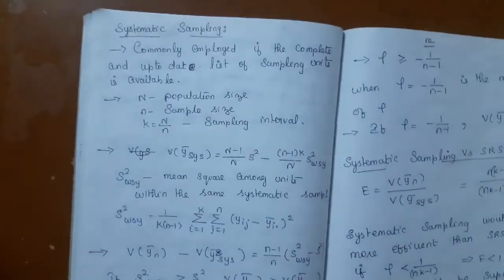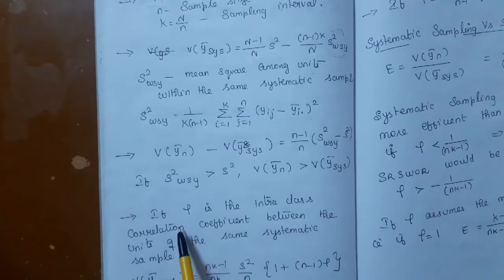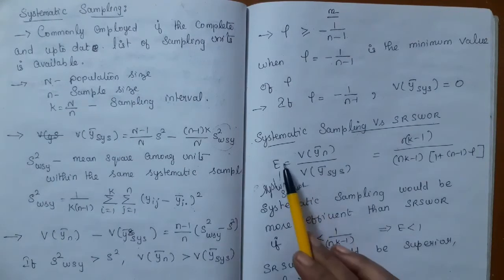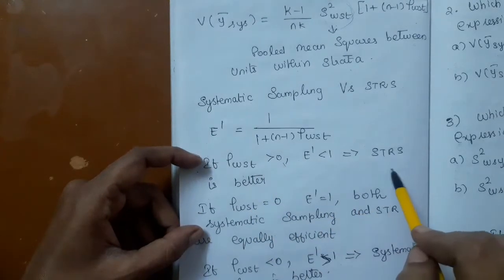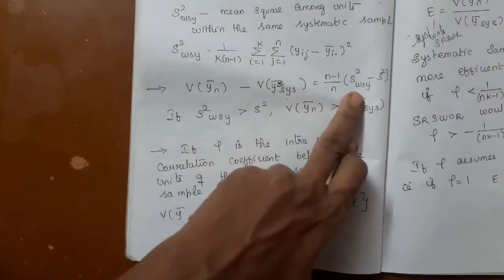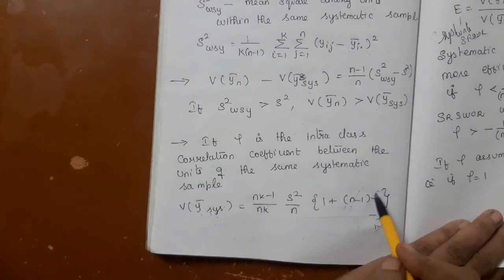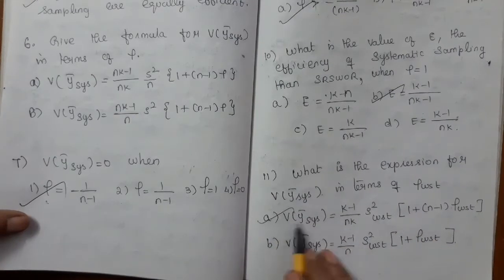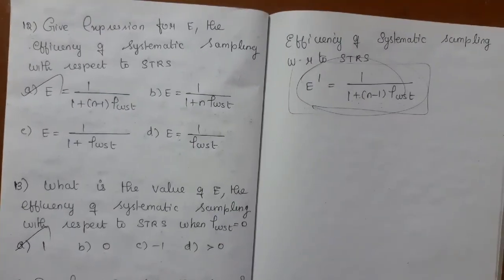Statistics for competitive exams-Video 42(Systematic sampling)